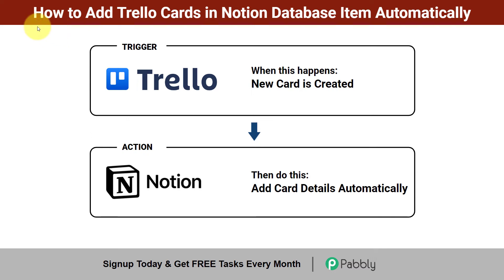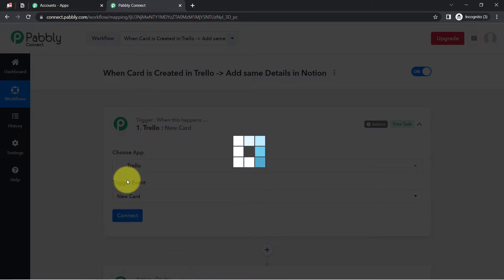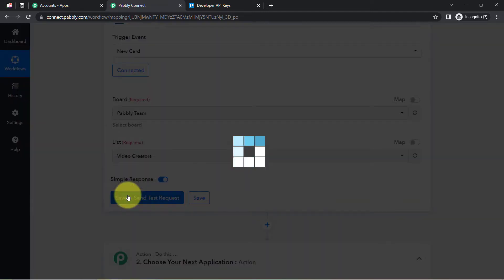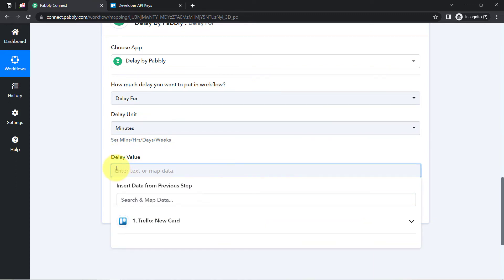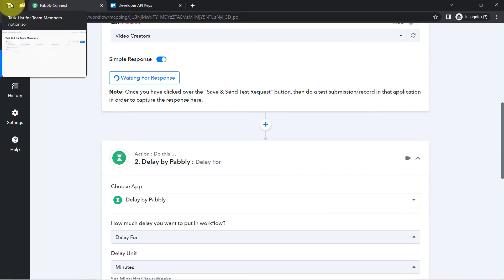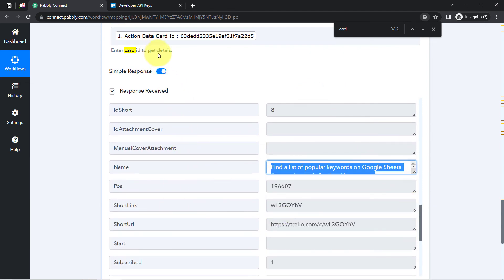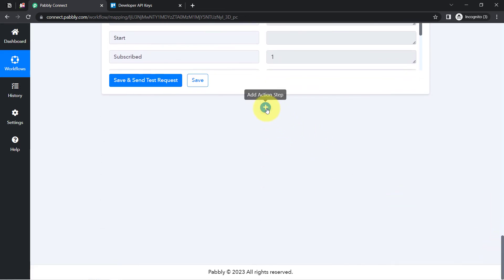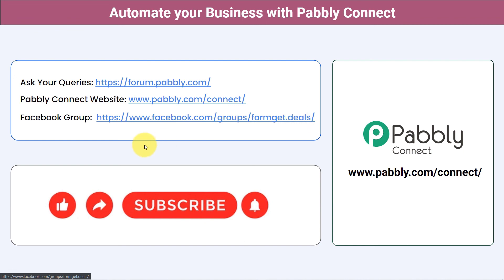How to Add Trello Cards to Notion Database Automatically - Trello Notion Integration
Are you looking for a way to automatically add Trello cards to your Notion Database? In this video, we'll show you how to add Trello cards to Notion database automatically. We'll walk you through each process step, from setting up your Pabbly Connect account to automatically adding cards to your Notion Database. By the end of this video, you'll be able to quickly and easily add Trello cards to the Notion database automatically with Pabbly Connect. So let's get started!

Not just the above software, one can integrate any software quickly with Pabbly Connect and automate marketing, sales, payments, or business processes in minutes without programming skills.